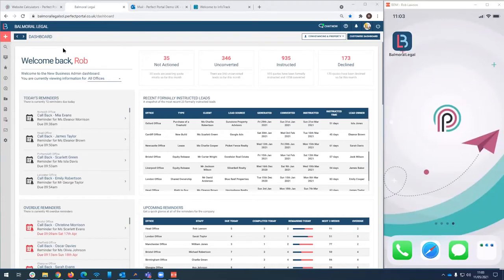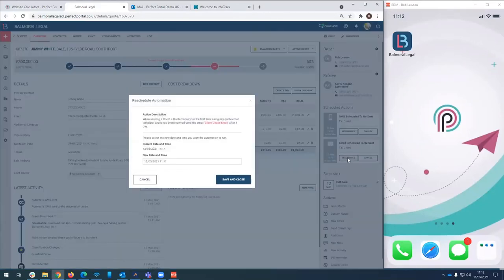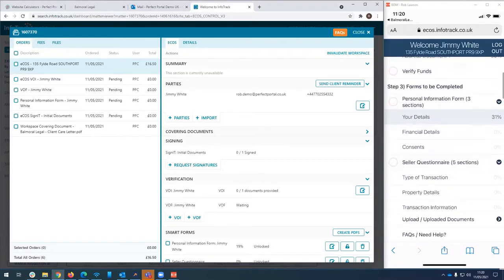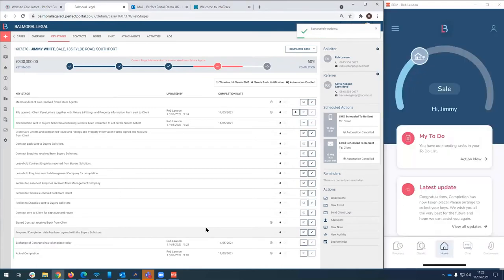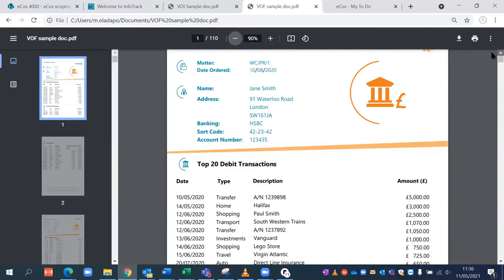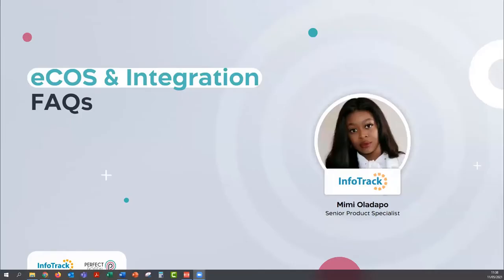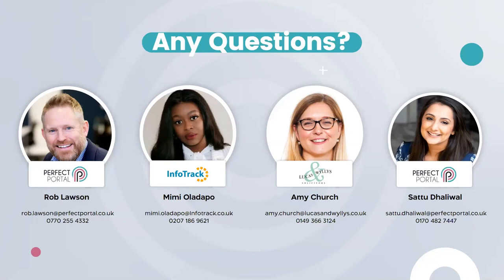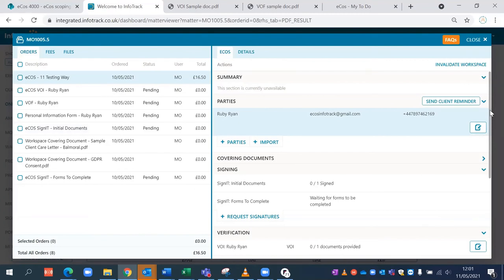Webinar: App Based Digital Onboarding Solution: InfoTrack eCOS + Perfect Portal App Integration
Super-charge your onboarding process with this exciting new app-based digital onboarding solution from InfoTrack and Perfect Portal.

In this session, discover how these two market-leading technologies can speed up the onboarding process and alleviate tedious admin work whilst enhancing the overall customer experience.